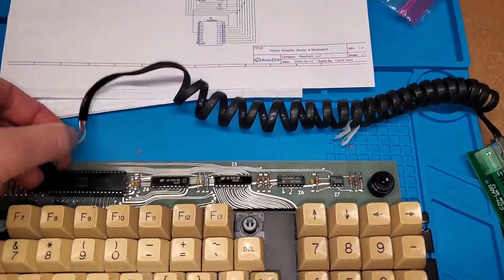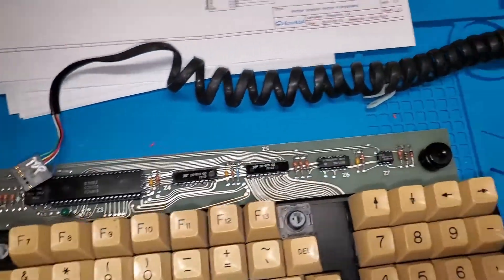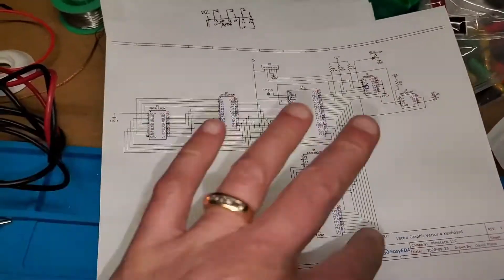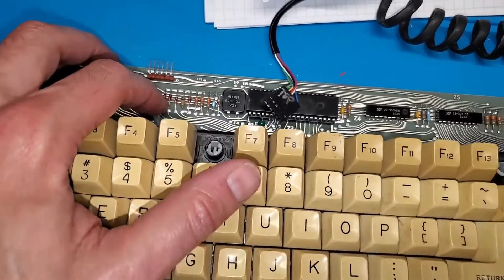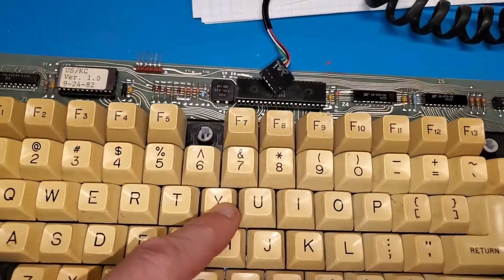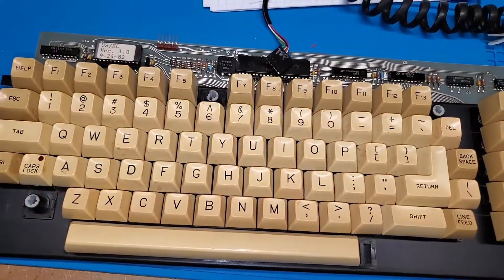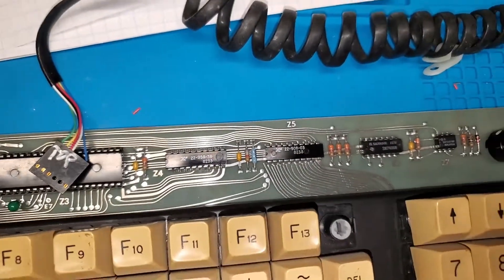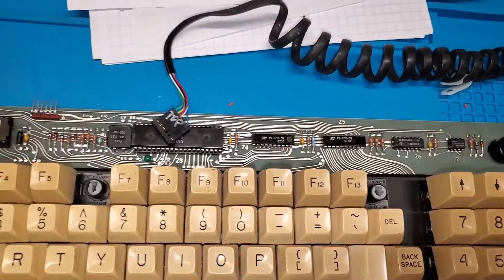Restoring a vintage keyboard: Part 3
I've determined the pinout and partial schematic of the board.

Keyboard for a Vector Graphic "Vector 4" computer.